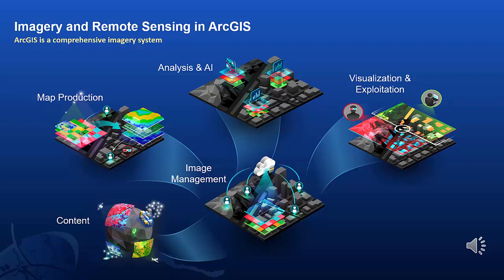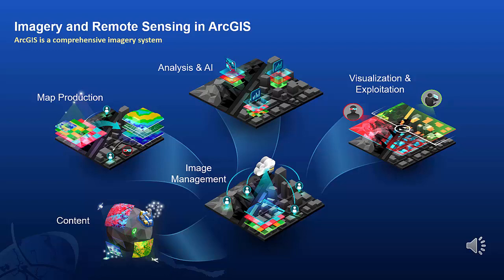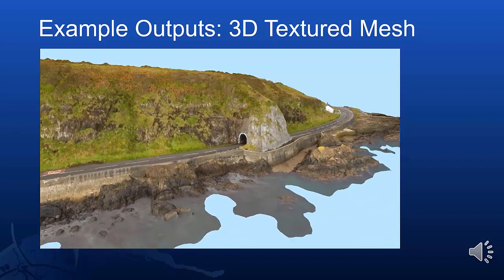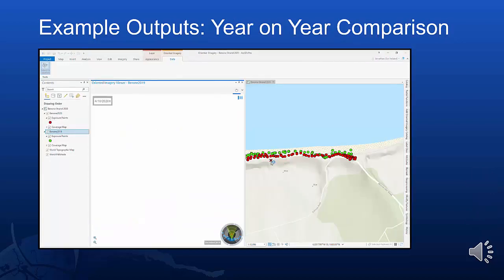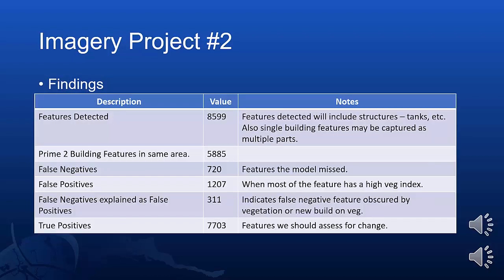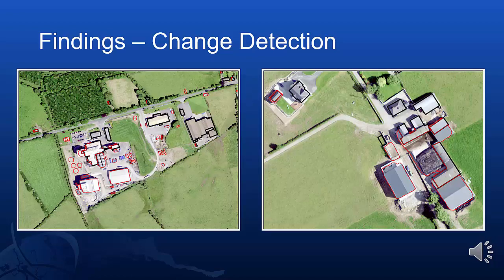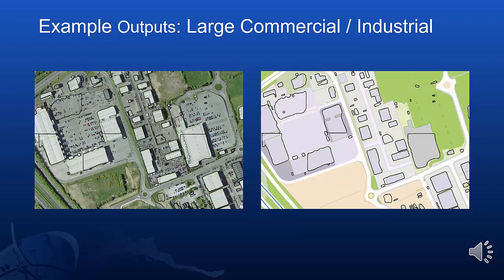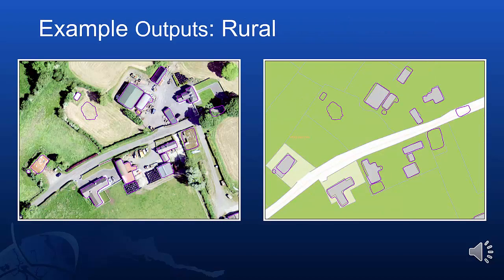The use of ArcGIS for Image Analytics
Discover how you can harness the power of ArcGIS for image handling, machine learning, object detection and oriented imagery.

This video by Eamonn Doyle & Jonathan Sloan, will take you through the steps:

About Esri Ireland:
Esri Ireland specialises in the application of geographic information systems, helping customers record where things happen and analyse why, with the aim of providing insight and helping them to make better decisions. As Esri’s official point of presence on the island of Ireland it has, since 2002, partnered with both the public and private sector to help them understand the impact of geography on their business.

Recognised as the #1 Best Workplace in Ireland (Small Business Category) & #22 in Europe's Best Workplaces, Esri Ireland is part of the Esri Global Network, a billion-dollar privately held software company with over 10,000 employees worldwide.

Find out more about Esri Ireland via our corporate or discover our local presence via our ArcGIS Hub site (local.esri-ireland.ie).